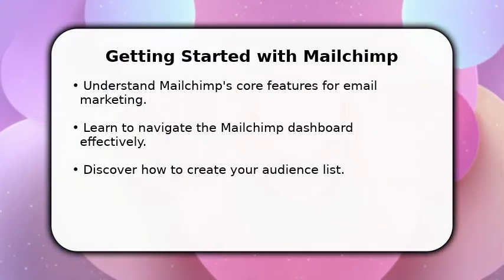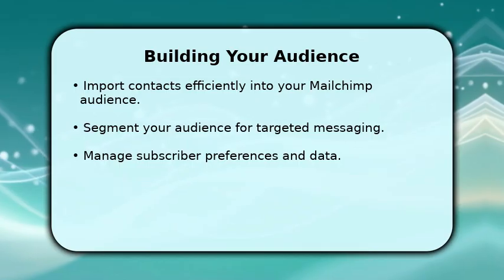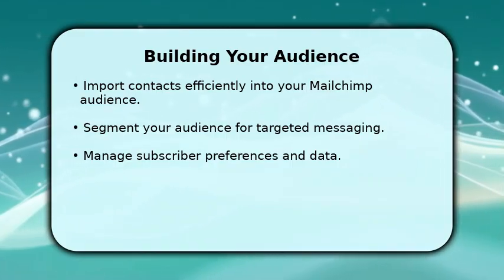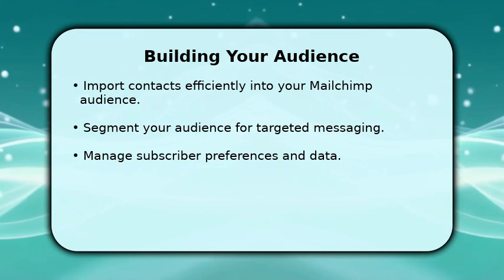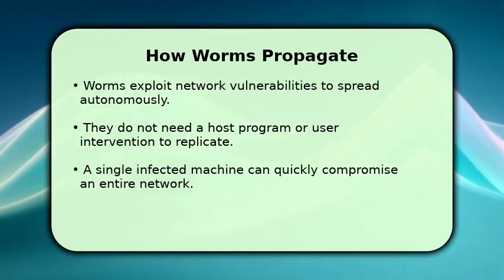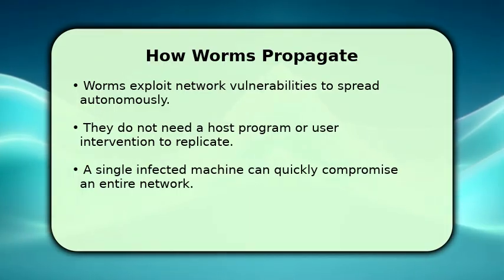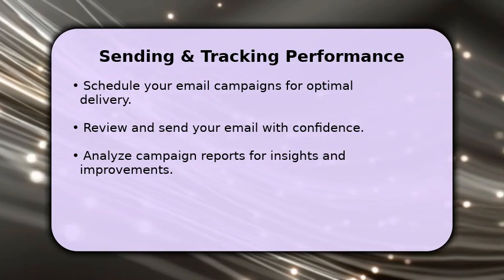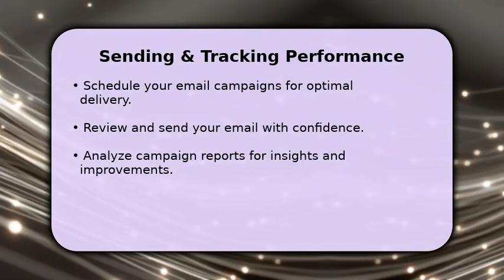How to Use Mailchimp to Send Emails (Full Guide)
▸ (x) In this video, we'll cover the step-by-step process of using Mailchimp to send emails. From creating an account to designing and sending your first email campaign, we'll explore it all. Whether you're a beginner or looking to improve your email marketing skills, this tutorial is for you.

Mailchimp tutorial, how to use Mailchimp, email marketing software, send emails with Mailchimp, create an account on Mailchimp, designing email campaigns, mailchimp email templates, mailchimp free plan, mailchimp premium features